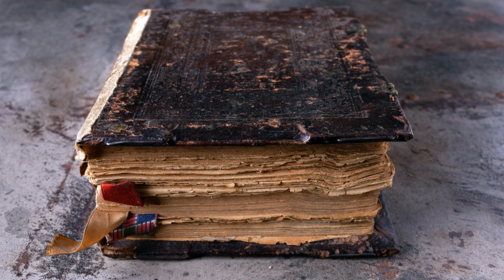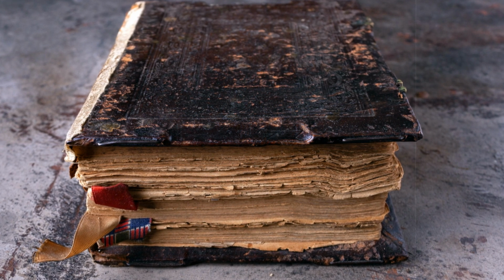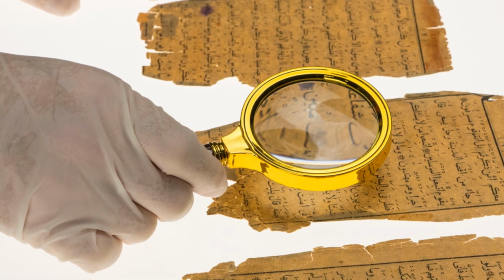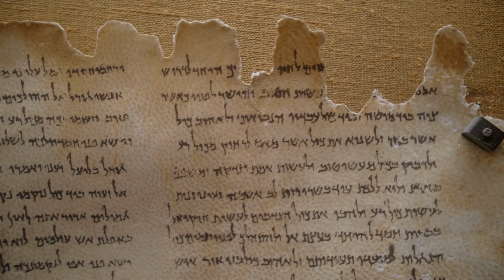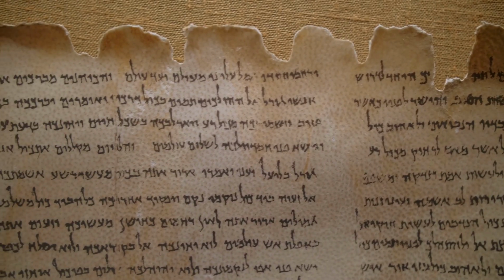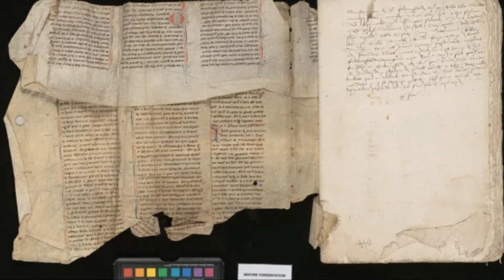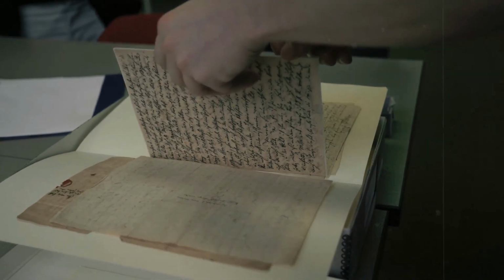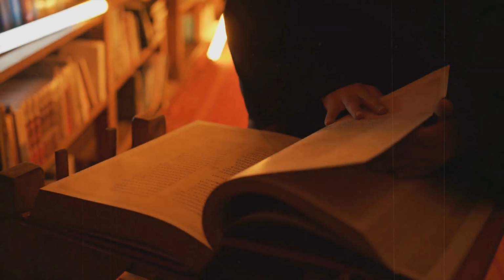The lost epic: Suite Vulgate du Merlin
Discover the astonishing tale of a lost chapter from the King Arthur legend, hidden in plain sight for centuries! Researchers at Cambridge University have unveiled a remarkable find—fragments of the “Suite Vulgate du Merlin,” stitched into an old book cover. Join us as we delve into this thrilling discovery that reveals epic battles and the mysterious Merlin in stunning detail, all captured in fragile 13th-century Old French manuscripts. Using cutting-edge virtual archaeology techniques, we’ll uncover the secrets of medieval scribes and discuss the implications of these hidden treasures for our understanding of history.